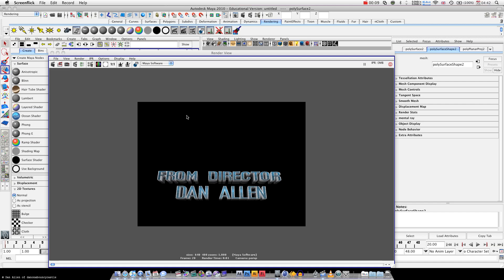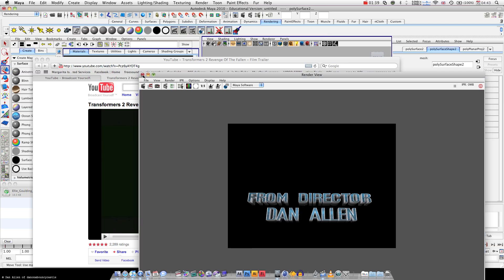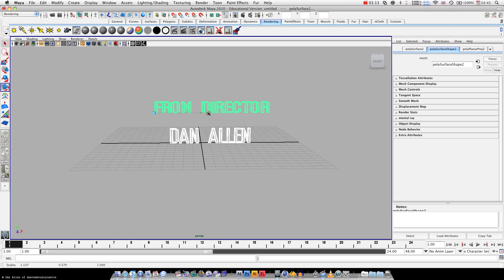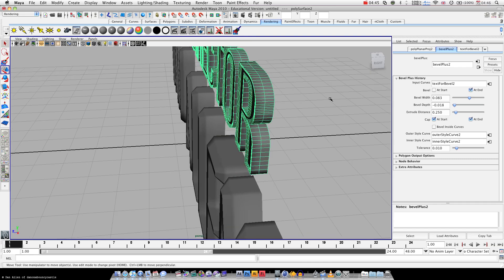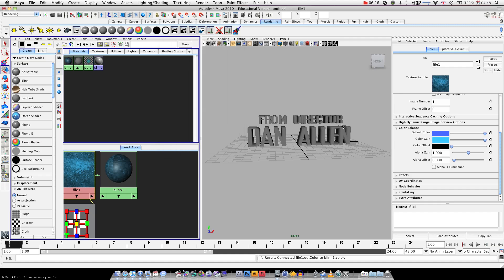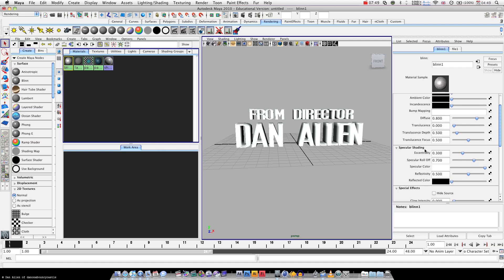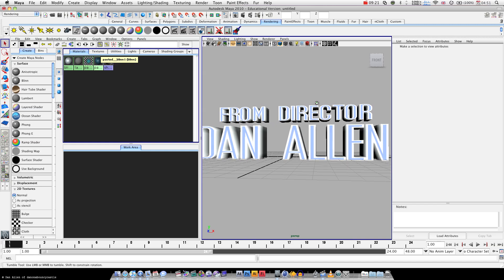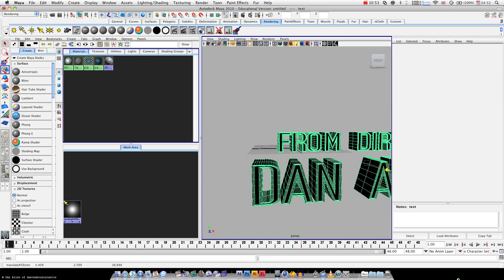Autodesk Maya Tutorial : Transformers trailer titles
how to create the text / credits as seen in the Transformers Revenge of the Fallen Trailer:
( at min 1:25)
 Hope this helps and you enjoy the techniques.